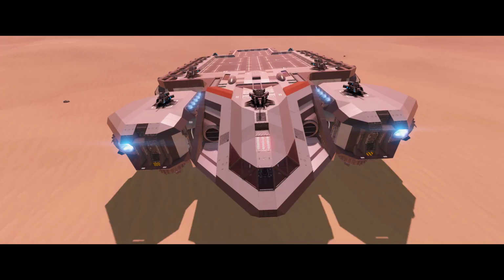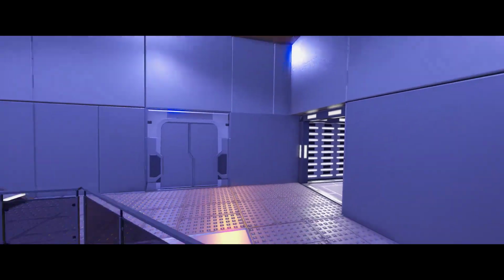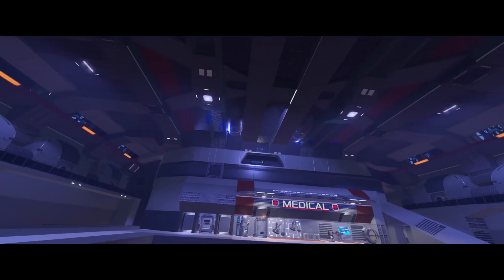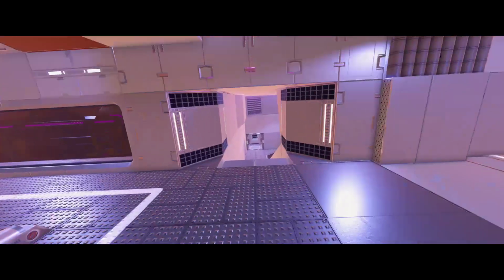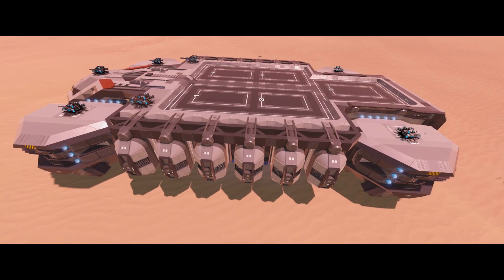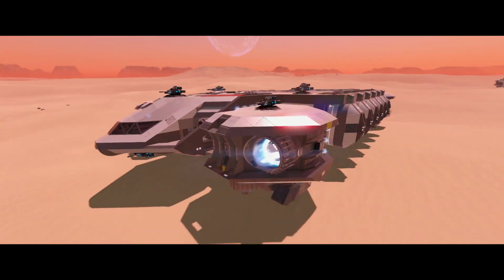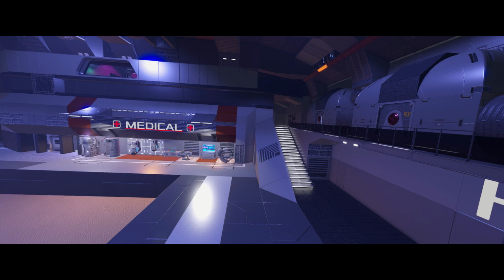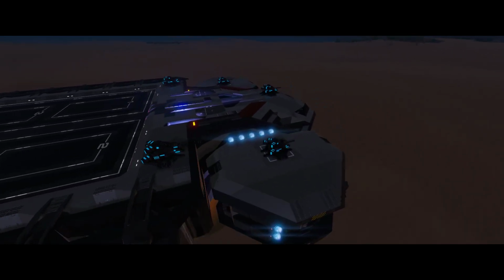Empyrion Galactic Survival - Cargo carrier WIP Update 11/10/2020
This video I show work done to a 24x320K cargo/carrier ship yet to be named. Current ideas for a name is Hermes or Hercules but I am open to suggestion if you have a better idea. This video largely talks about interior work and some ideas and goals for the ship. It is coming along decently but has been slow and a bit puzzle like.